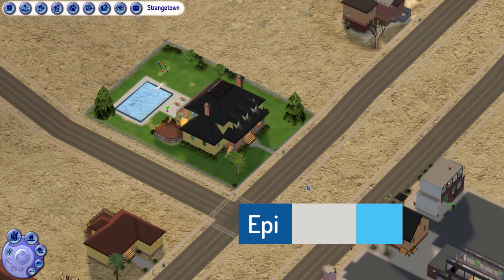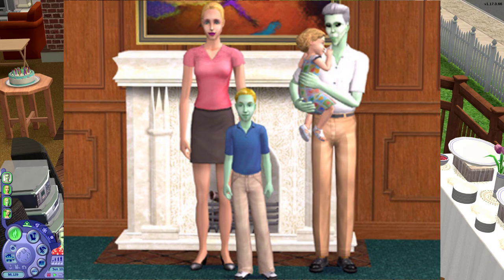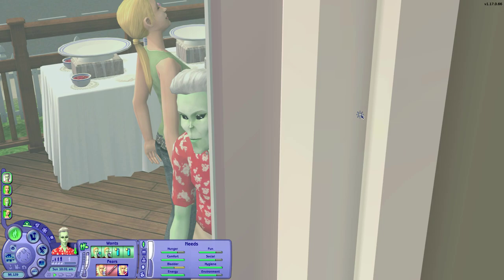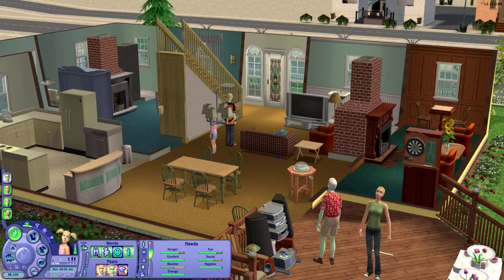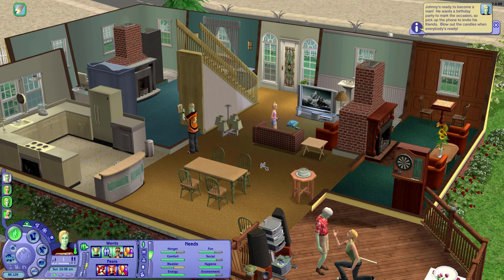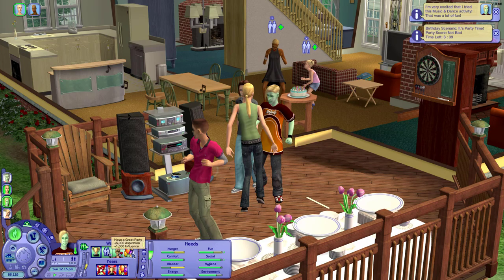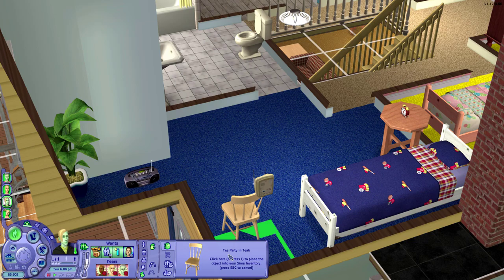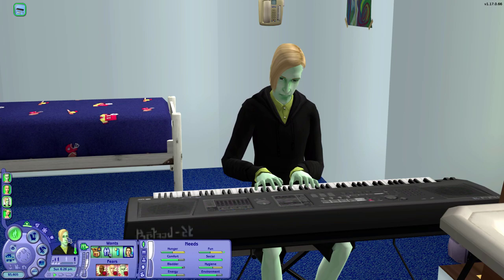SMITH FAMILY | The Sims 2: Let's Play Strangetown | Ep4 | Intros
In episode 4, we meet the strangest of all the Strangetown families - The Smiths. Pollination Technician #9 met his wife Jenny after he crashed in the desert. Now, they have two children - Johnny and Jill - who are just trying to fit in. 🔻 OPEN FOR MORE INFO 🔻

Want to see more of your favorite families? My Patrons get bonus videos from Strangetown!

▶▶▶ Become a Patron for access to Patron-only livestreams, the Pleasant Sims Discord Server, bonus videos from the premade 'hoods, and you can even become a character in one of my neighborhoods!

Origin ID:
PleasantSims (Add me as a friend!)